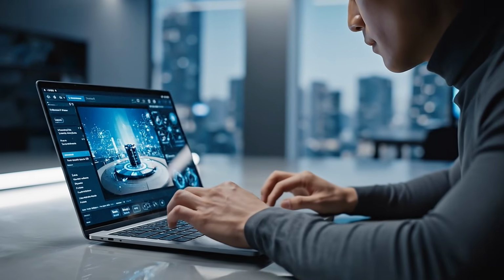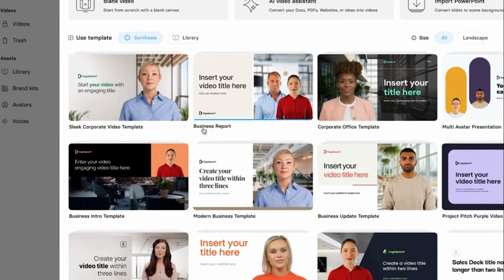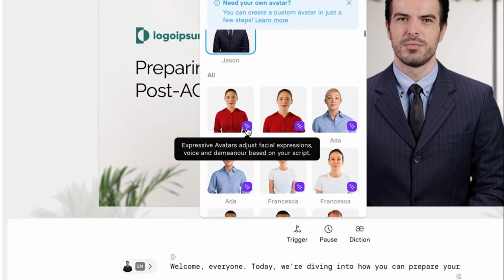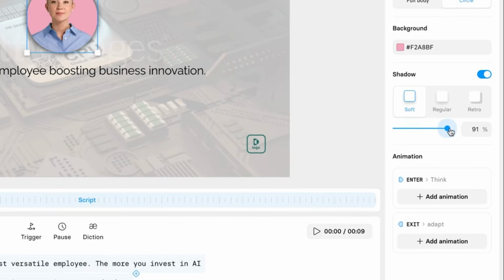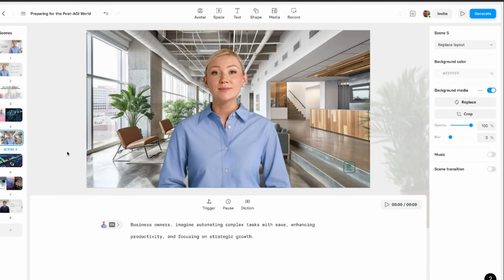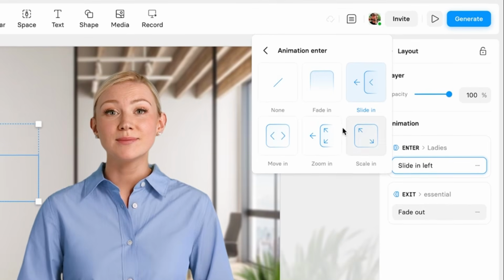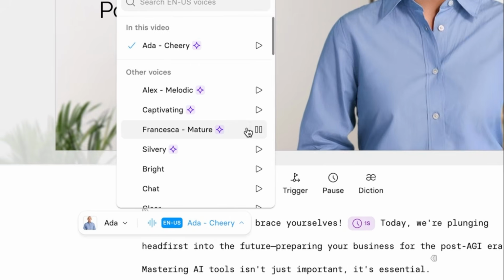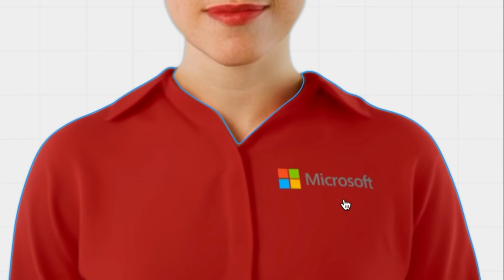Complete Synthesia AI Tutorial | Create Faceless AI Videos Fast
In this video, I’ll show you how to use Synthesia AI to create faceless AI videos from start to finish. You’ll learn how to generate scripts, use expressive AI avatars, customize scenes, edit animations, and even clone your voice with realistic AI technology.